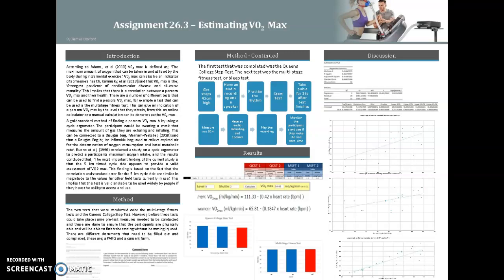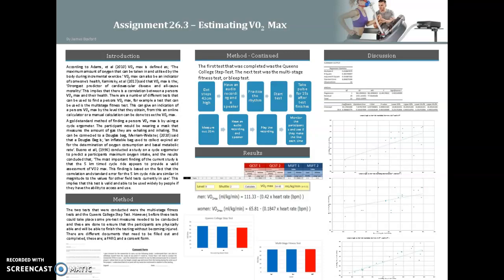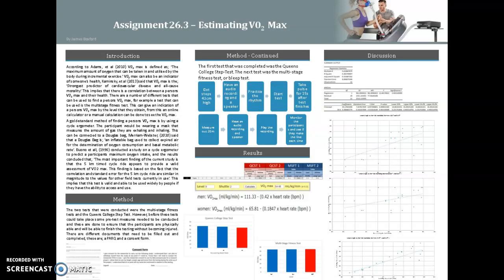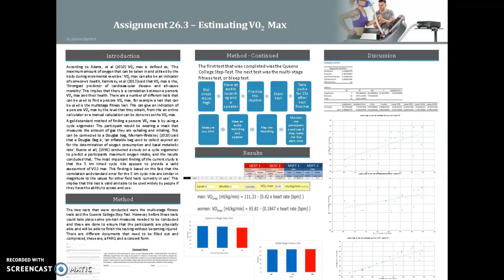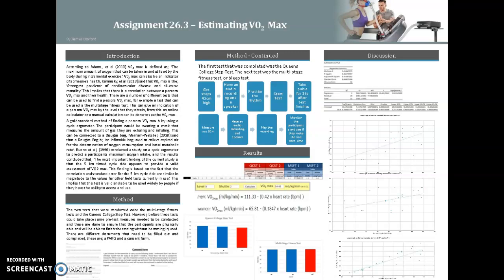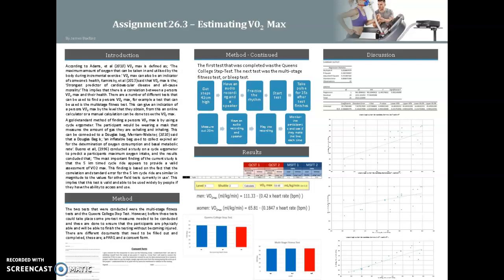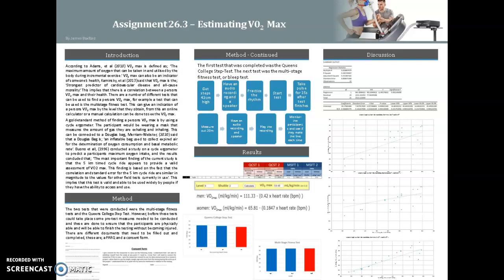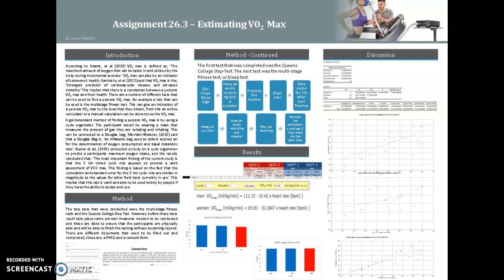Assignment 26.3 - JB - Part 1